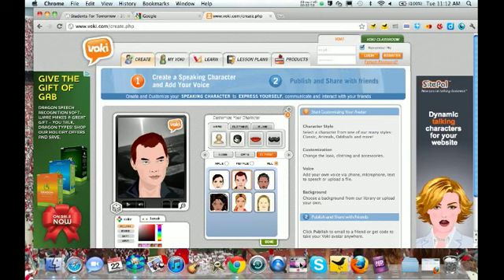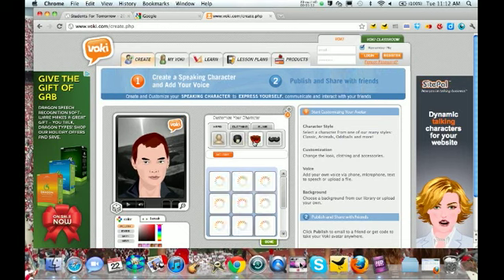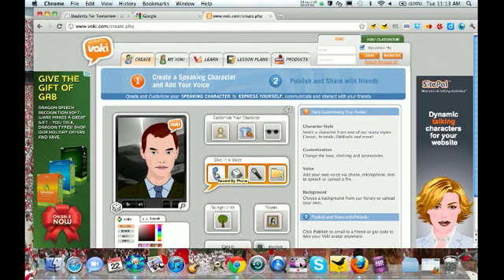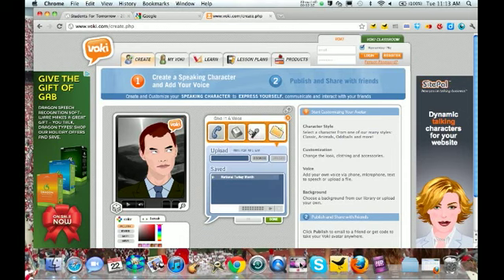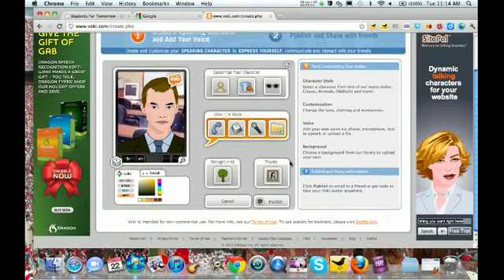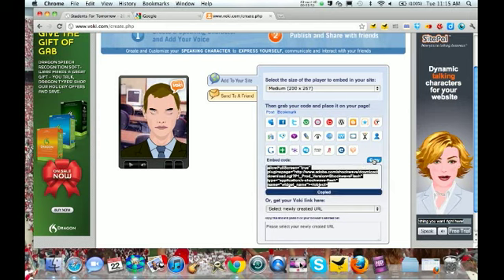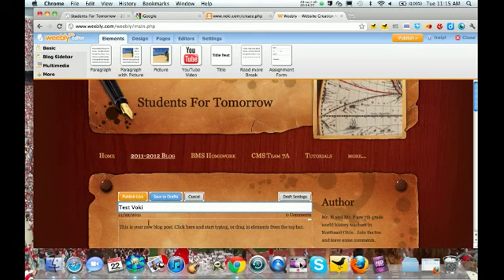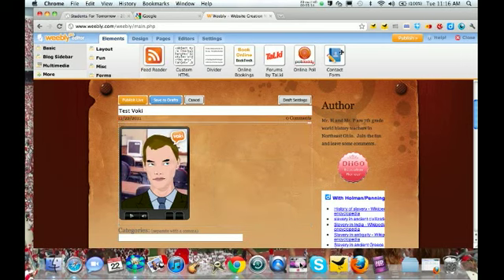How to Make a Voki for your blog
How to build a Voki  and embed it into your blog.